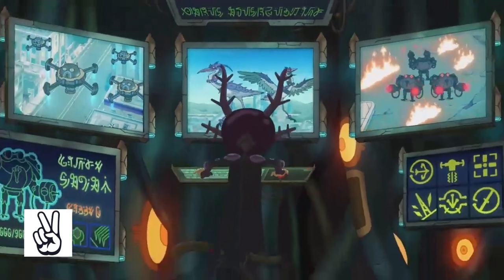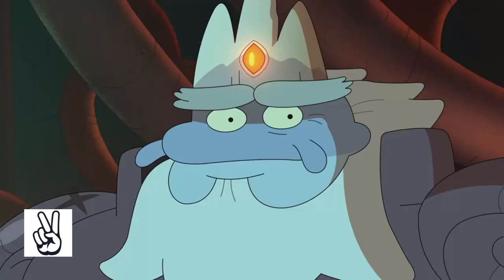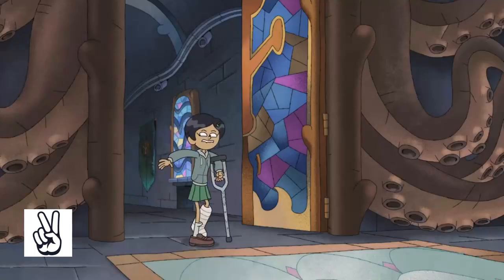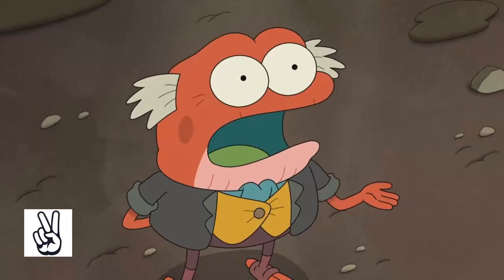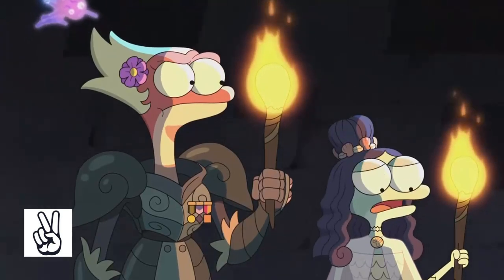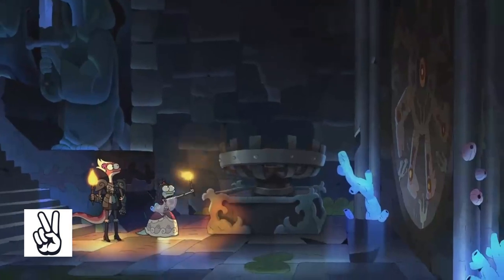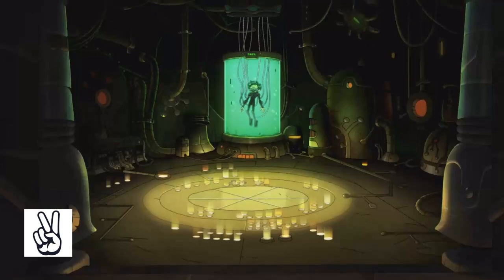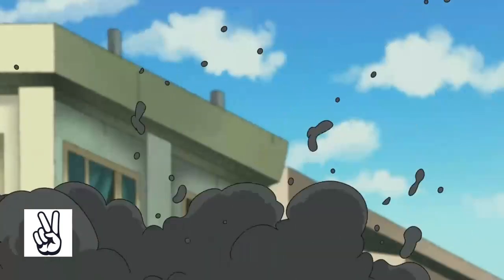Today's Analysis: The Core from Amphibia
Hi there! For the 62nd episode, I'll analize The Core (8000BC-2019AD), the main antagonist of Amphibia (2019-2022)!
“FOOLS! You cannot stop… a GOD!„